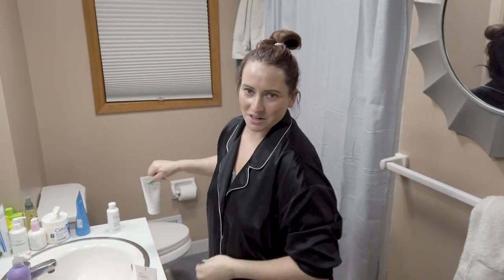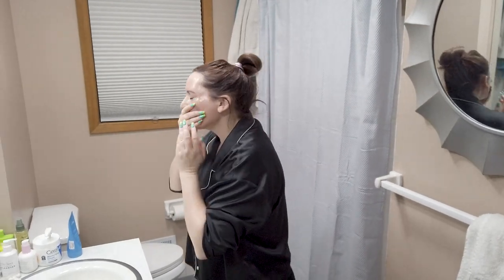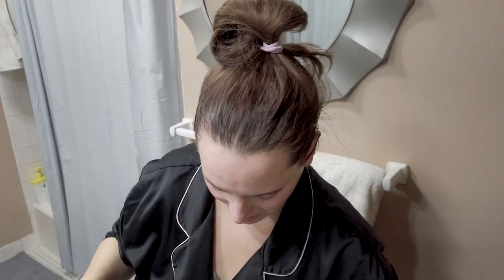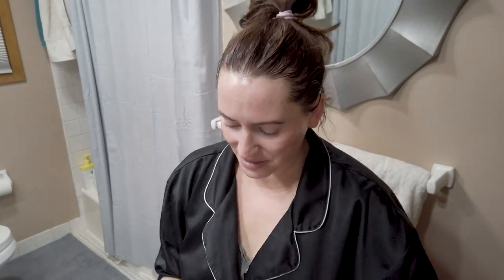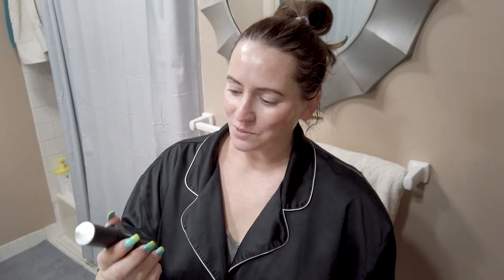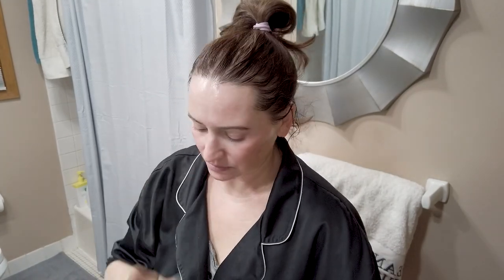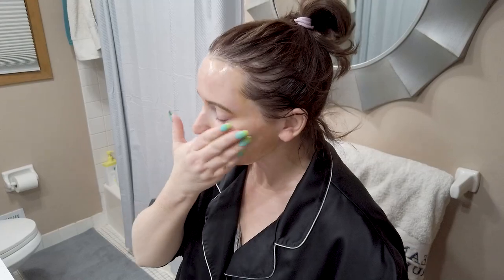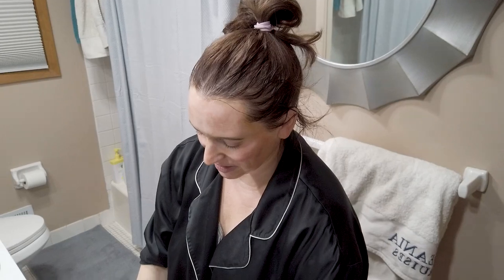Evening Skincare Routine Fragrance Free - Featuring Soothing & Hydrating Products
Evening Fragrance Free Skincare Routine

e.l.f. SKIN Youth Boosting Advanced Night Retinoid Serum
At Target

Use Rewards Code NOBSBEAUTY for an additional discount!